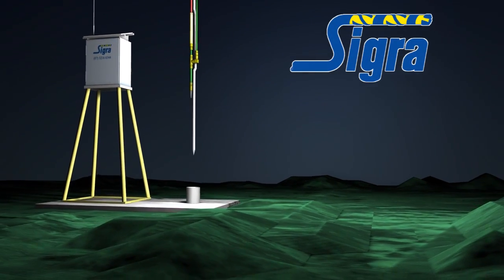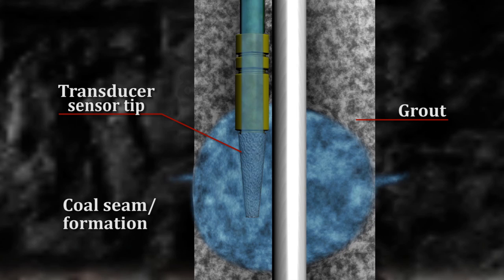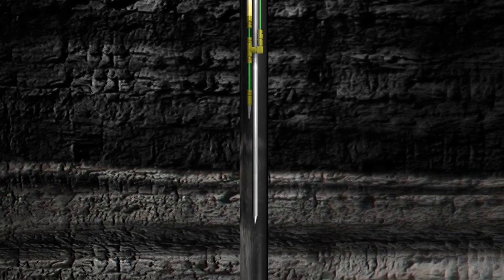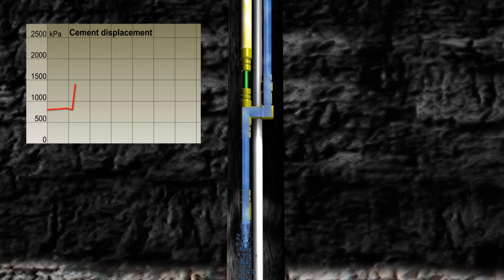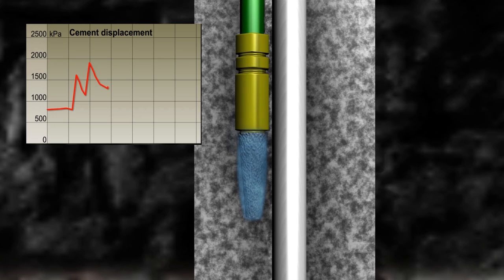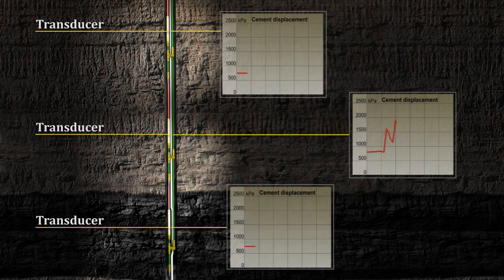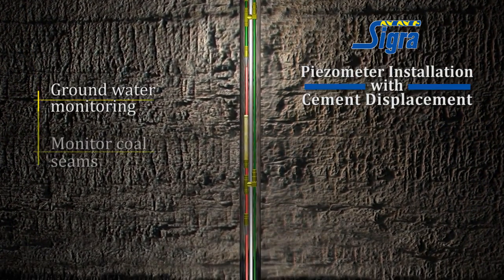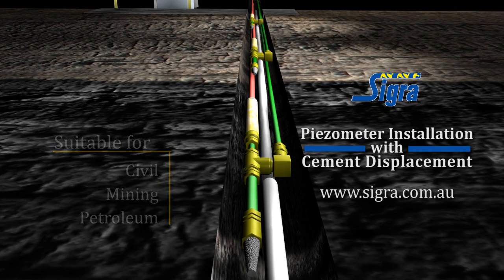Piezometer Installation with Cement Displacement